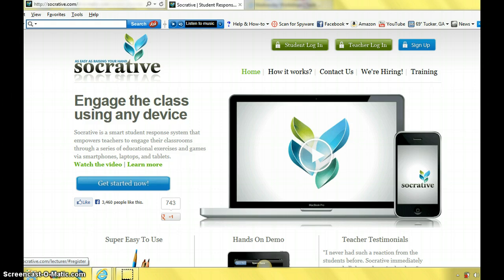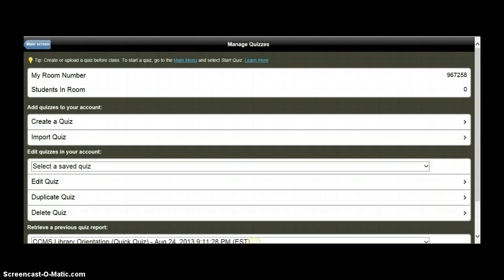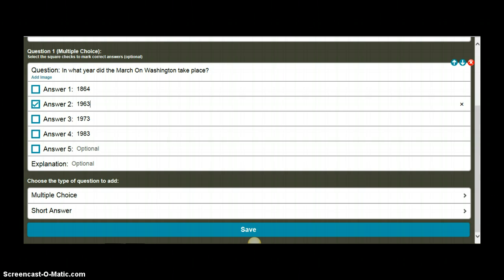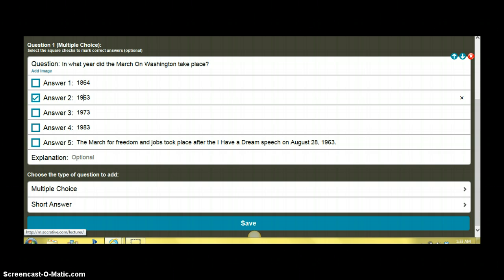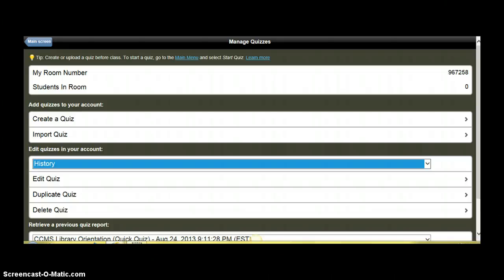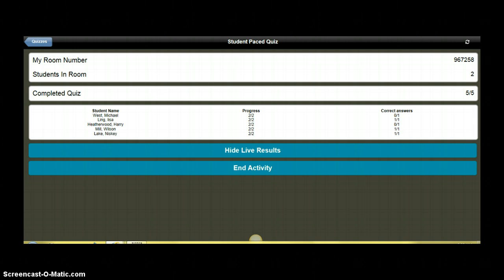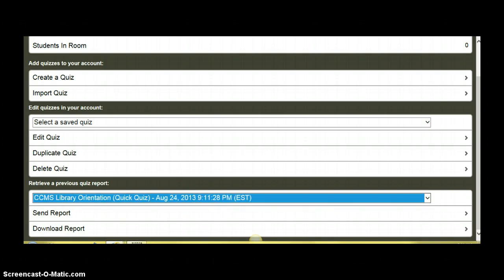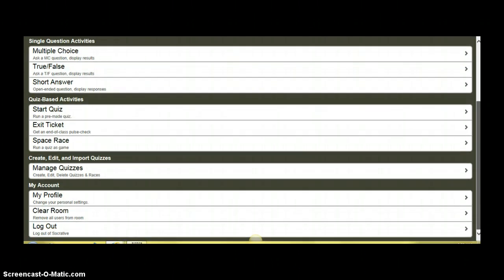Socrative - Quick Quizzes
Great tool for teachers to use to provide a quick visual of students' understanding of the lesson.